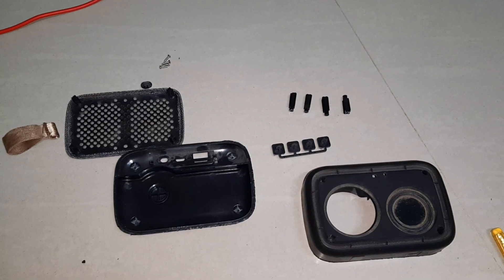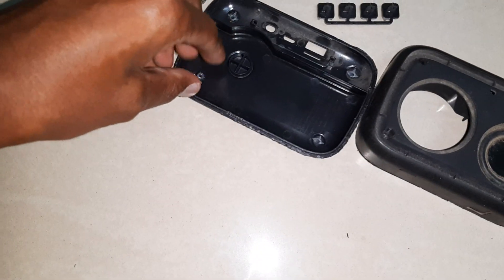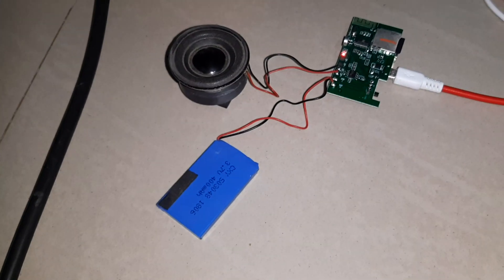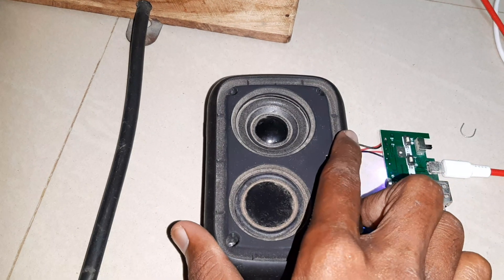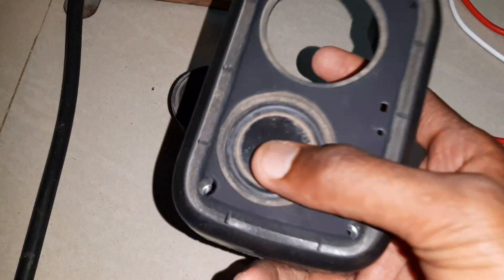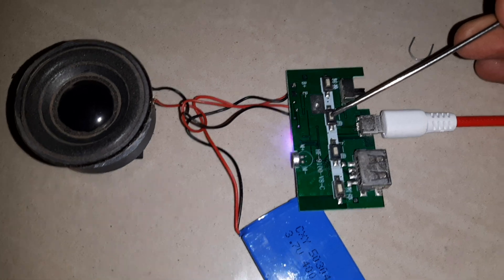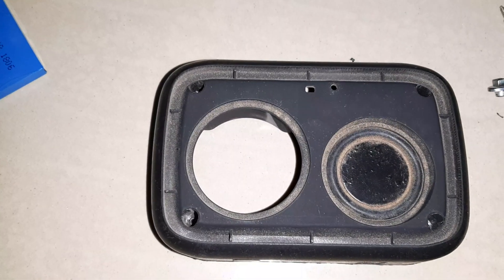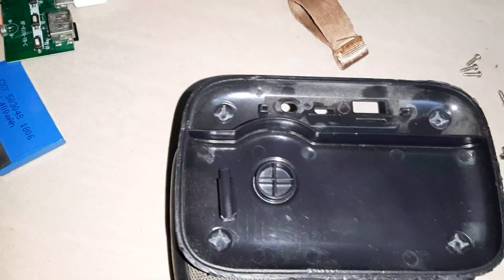ZEBRONICS BT SPEAKER REPAIRING AND DESIGNING DETAILS IN TAMIL (VELS AUDIOS)